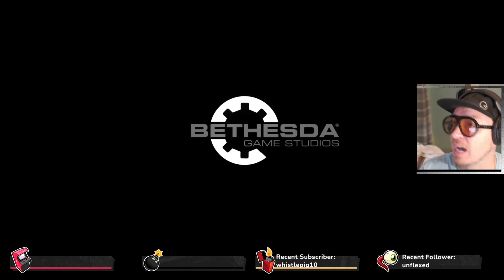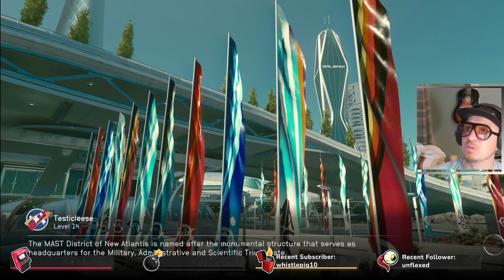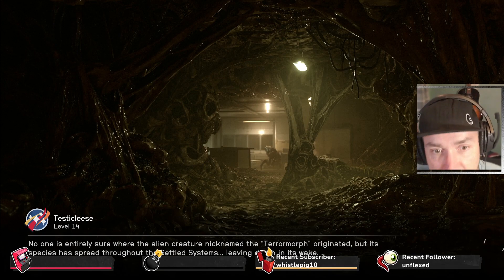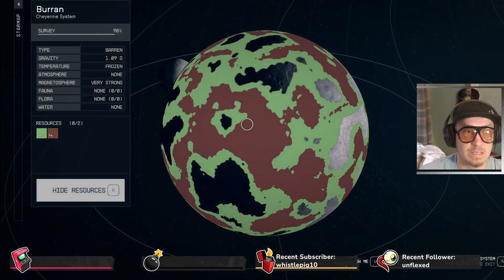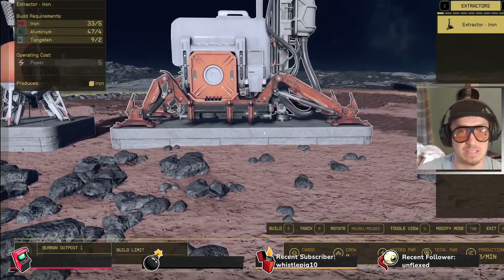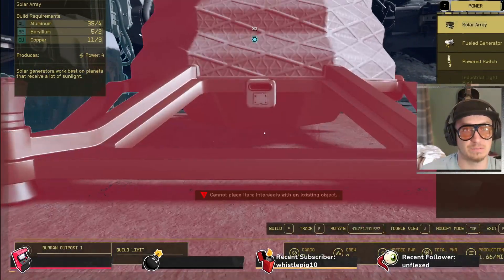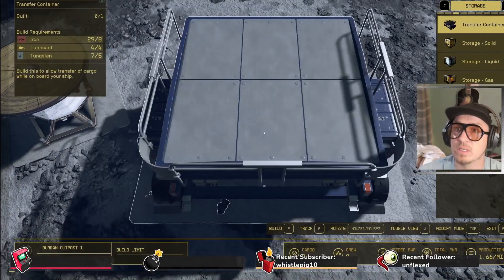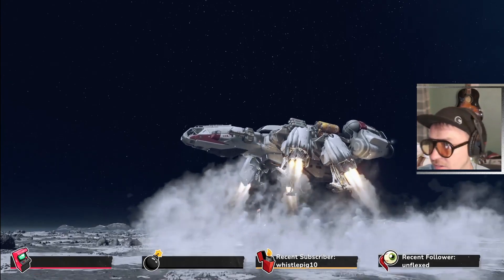STARFIELD: Base Building STAGE ONE!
I STREAM on Twitch Tues 6pm till late! I play many games, from Starfield to old Playstation games to MMOs:

 For all content and side quests visit my Twitch channel:  stream Tues and Thursdays 6till late

Check me out here:
00:00 Introduction
01:13 Find a location
03:09 drop out post beacon
03:54 Place equipment
04:21 add power
05:44 add defenses